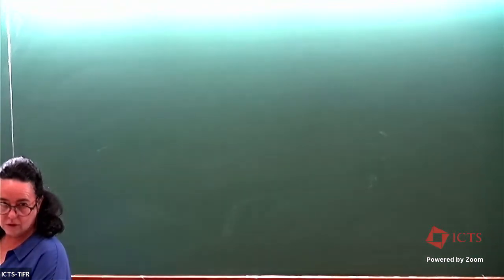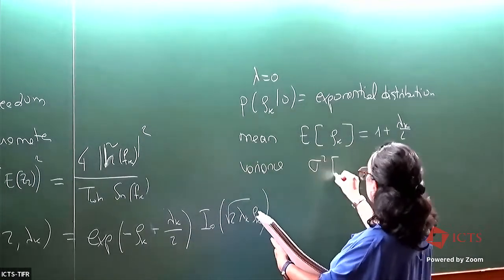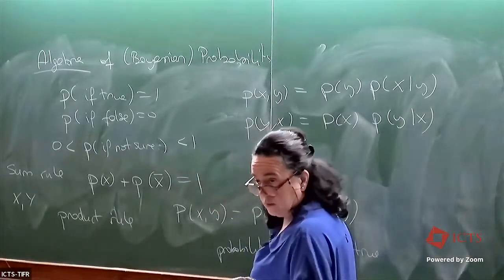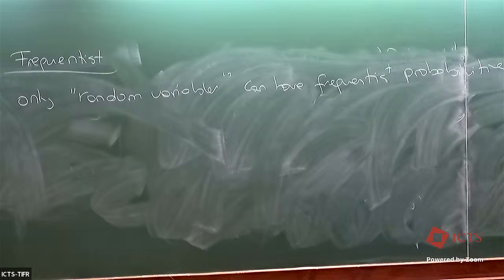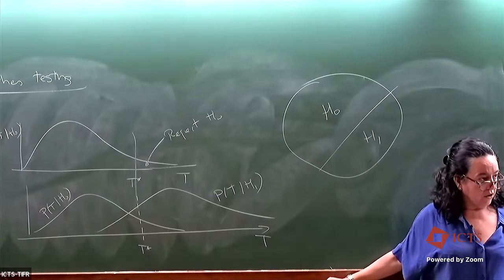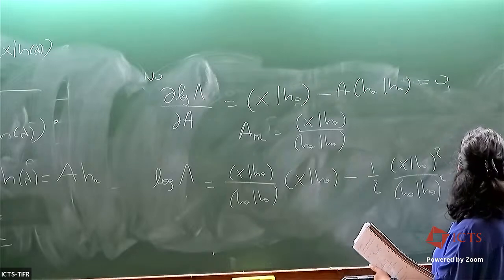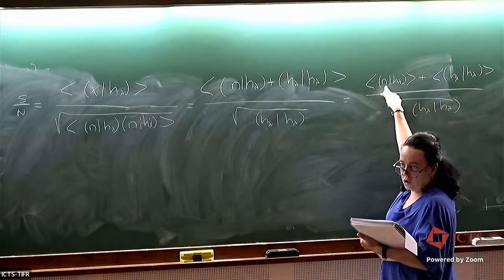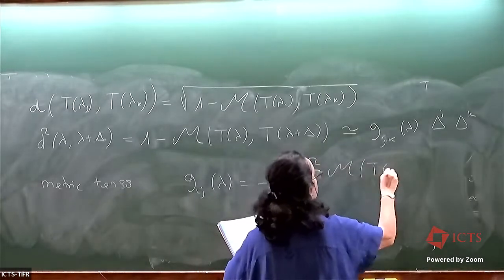Searches for Continuous GWs: Methods and Results – Lecture-2 (Course-4) by Alicia Sintes